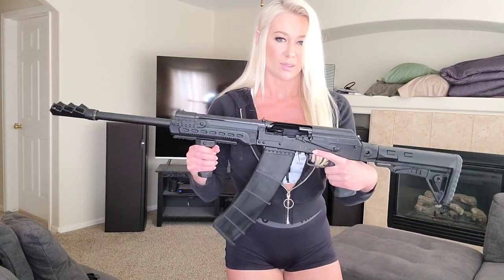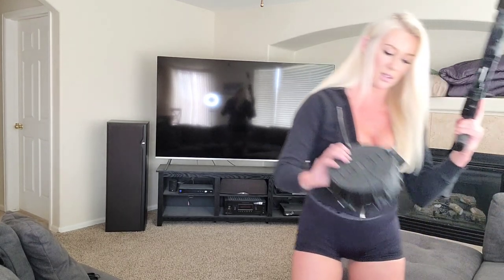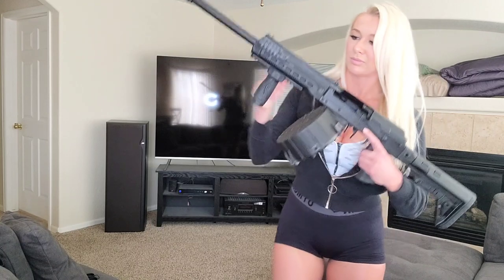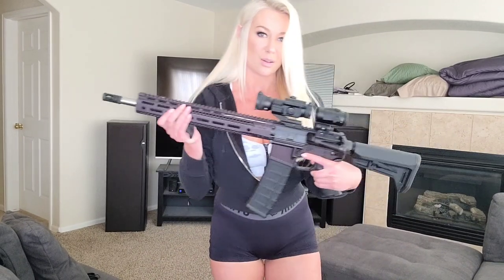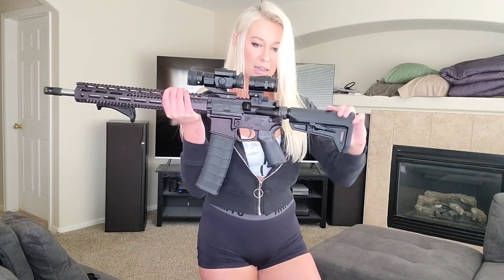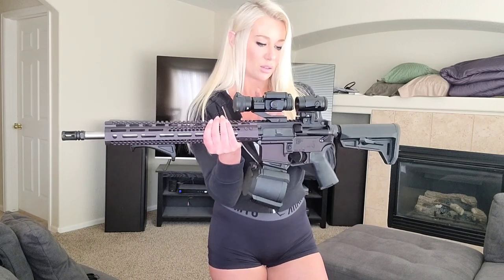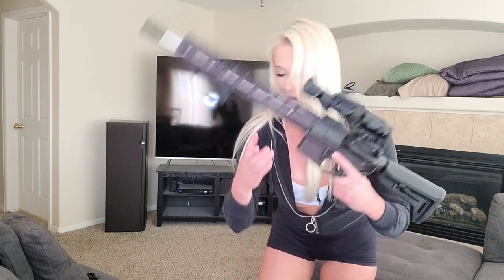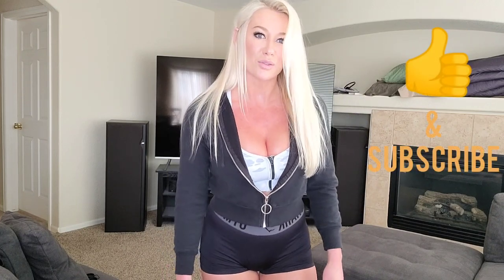Check out my guns!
Glock 17 Gen 5:

Slidecuts MRK III REAPER With Camo Cerakote
Dynamicweaponsolutions.com
Ameriglo Spartan Operator Set
Extended Slide Release
Glock 17, 33 Round Magazine
ETS 40 Round Magazine

Kalashnikov USA KS-12T 12GA Tactical Shotgun

Kalashnikov Vertical Grip (IMI DEFENSE)
V6 Muzzle Brake (Carolina Shooters Supply)
SGM TACTICAL 12 Round Magazine
PROMAG 20 Round Drum Magazine

F-1 Firearms FU KING AR15 223 Wylde

Vortex Micro 3X Magnifer
Vortex Strikefire II Red/Green Dot
Magpul M-LOK AFG Angled Fore Grip
Magpul MOE+ Pistol Grip
Magpul SL-K Stock
Magpul PMAG 40 Round Mag
Magpul PMAG D-60 60 Round Drum Magazine